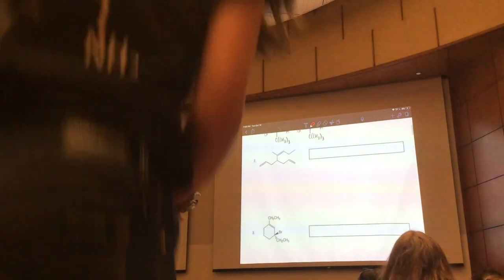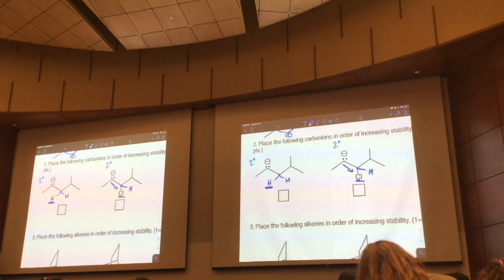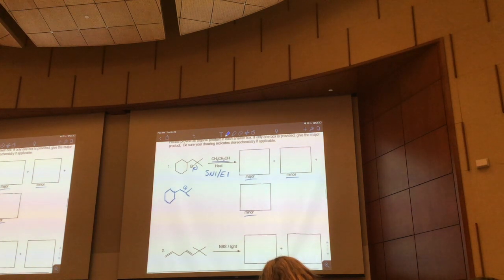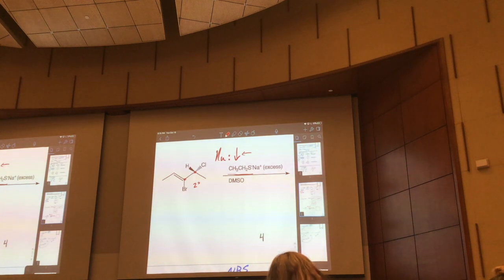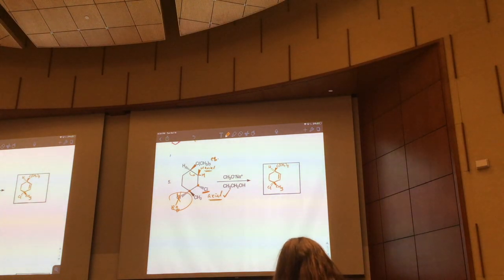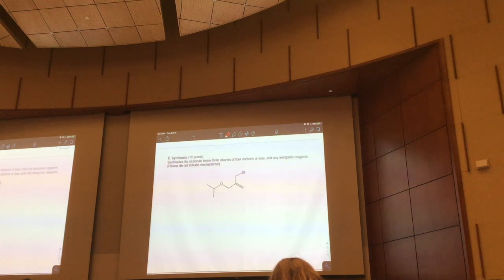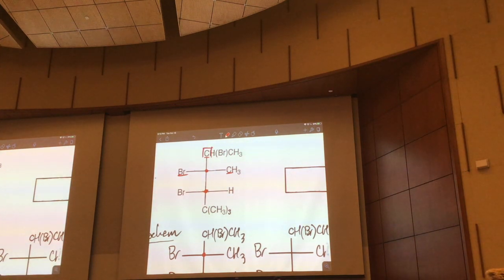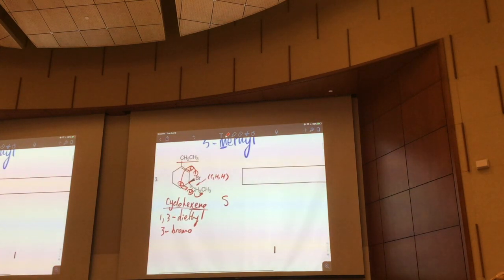ACS Organic Chemistry I Exam 2 Review Session | October 16, 2019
Academic Chief - Chance Olsen